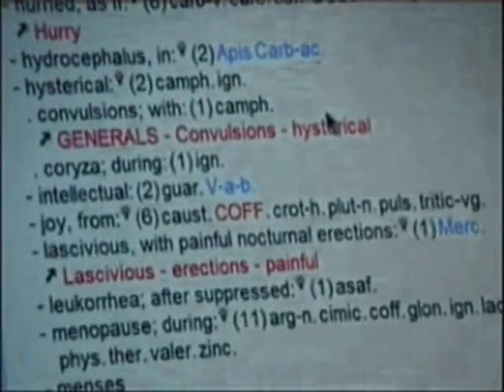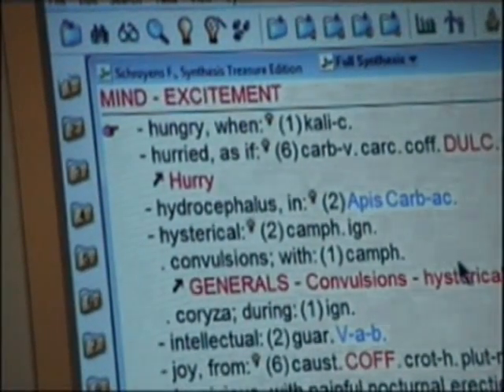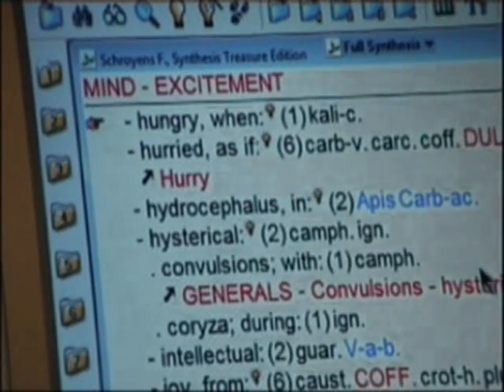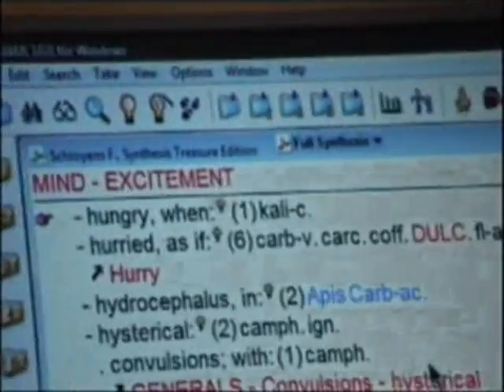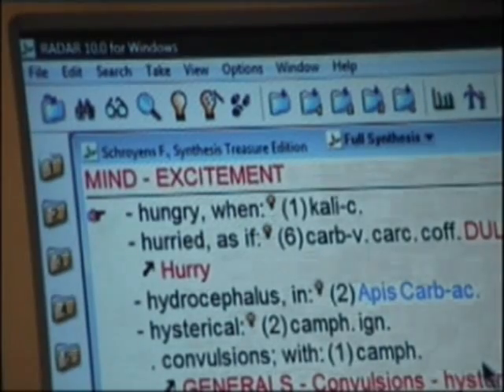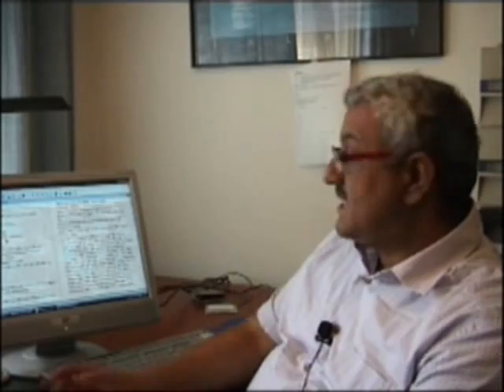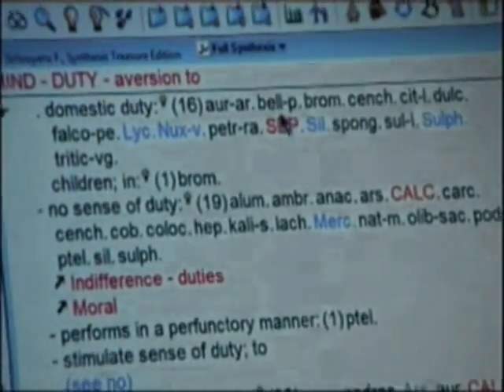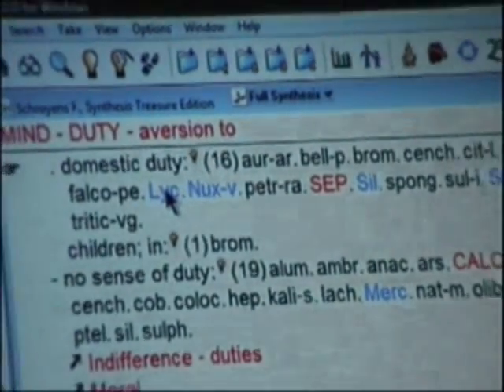Farokh Master: about his 'Summerschool', Part B (materia medica study according to Herings method)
Farokh Master gives a brief explanation about his 'Summerschool' where he teaches materia medica study according to Herings method of comparison: This is part B.